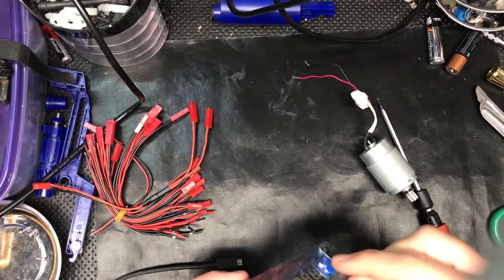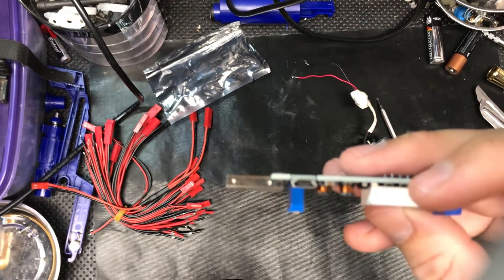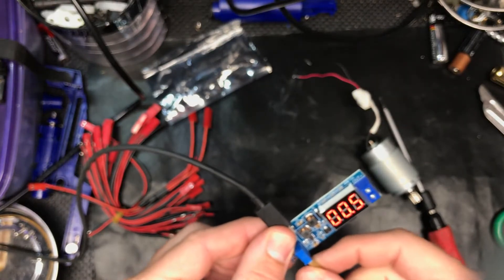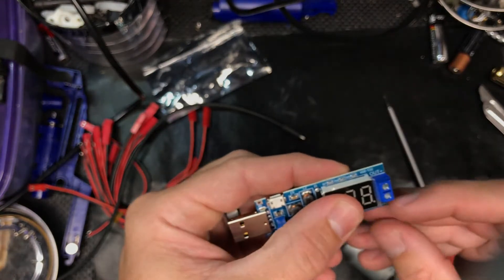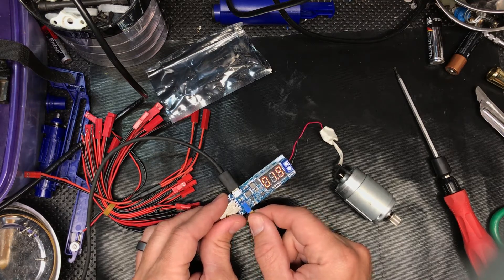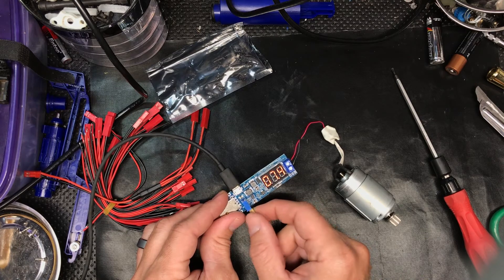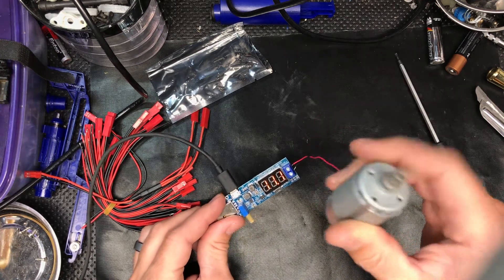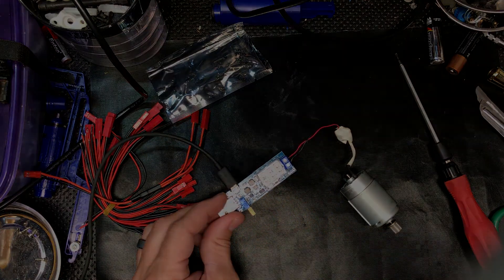Step Up/Step Down USB Module Overview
I bought this Step Up/Step Down USB Module as cheap bench top power supply to test motors, LEDs etc. I show how simple this module it to use on a salvage printer motor.  The module cost me around $3.00 dollars with shipping and tax on Aliexpress.  The video became blurry so I cut out that part.

Intro audio from alienistcog on Freesound